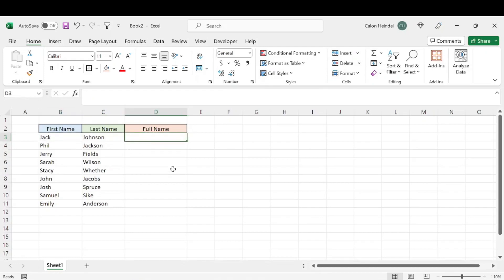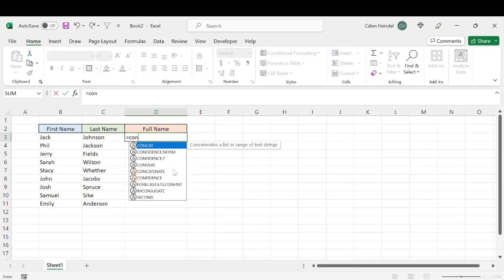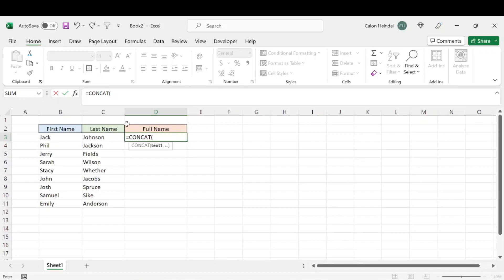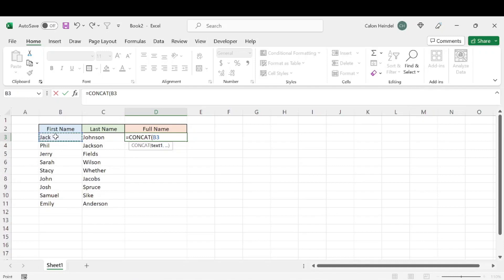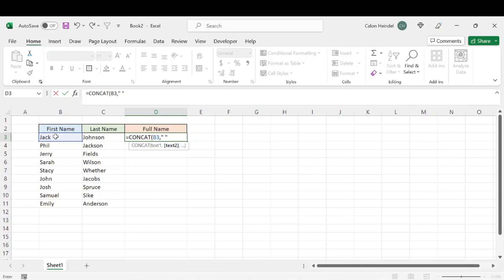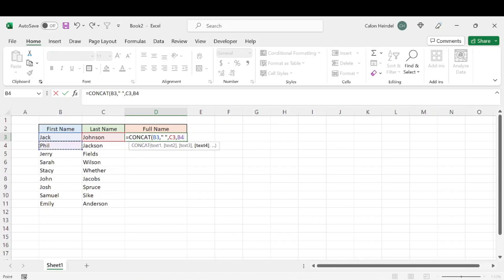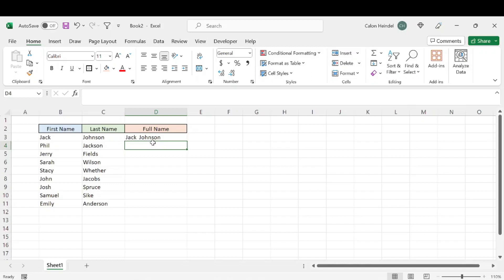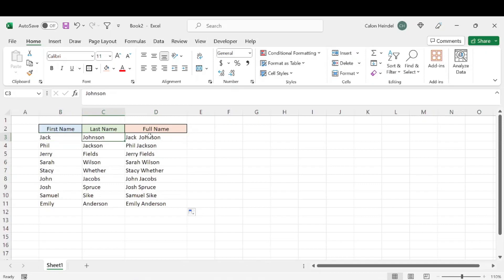How To Merge Or Concatenate Two Columns In Excel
Excel Templates

Office 365 (Excel)

Standing Desk:

Great book on business:

Learn how to combine two different cells in Excel with an easy Concat formula. Its not as hard as you might think to learn Excel and become more efficient at it.